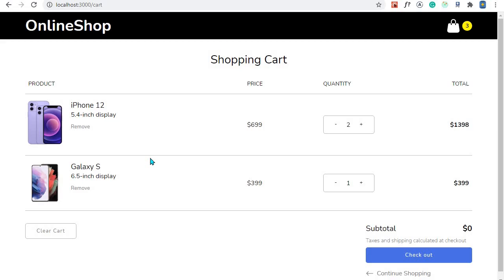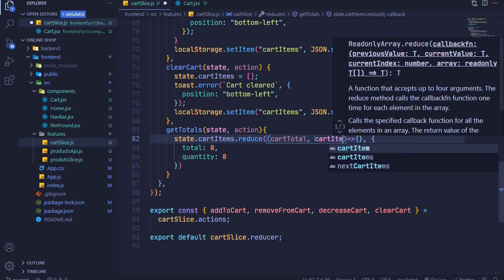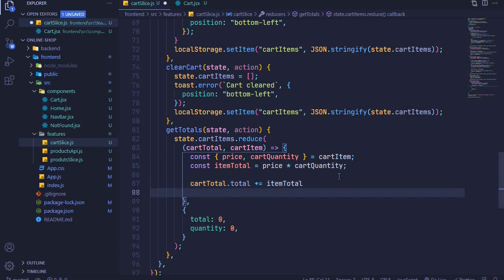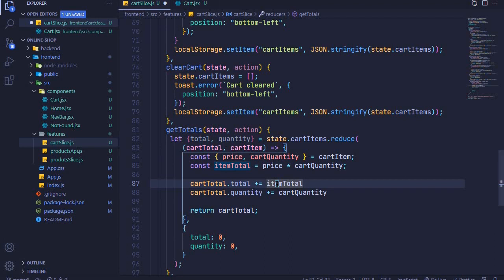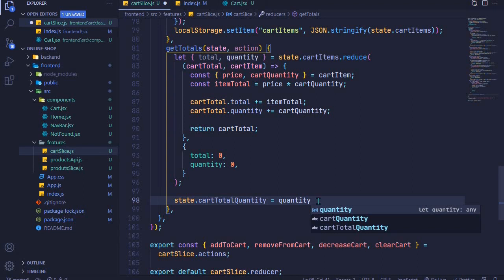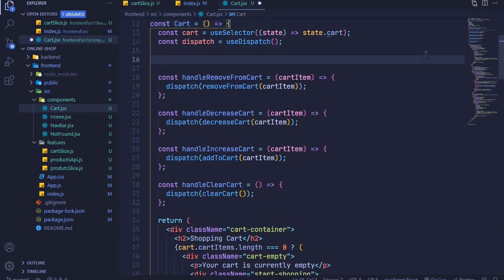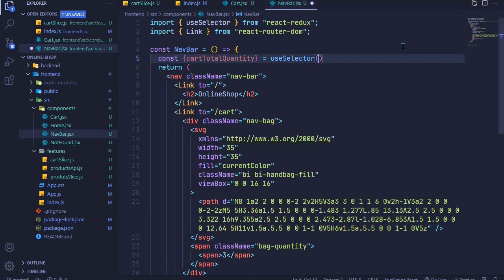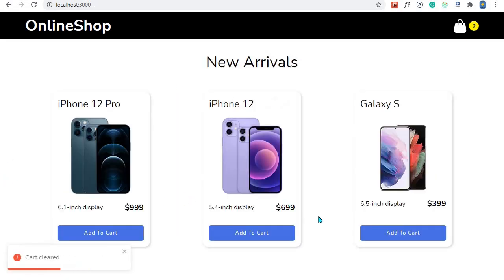Complete Shopping Cart 🛒 - 18 Calculate the Subtotal | React and Redux Toolkit Course 🔥